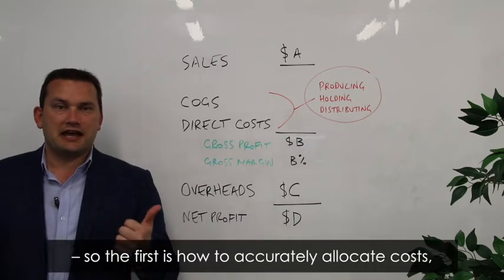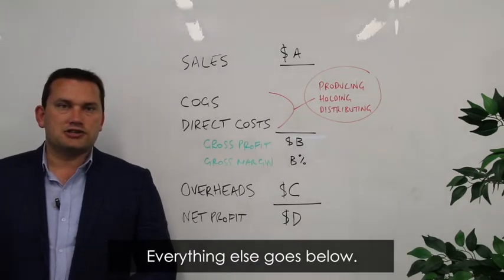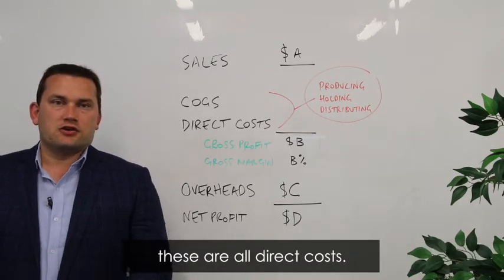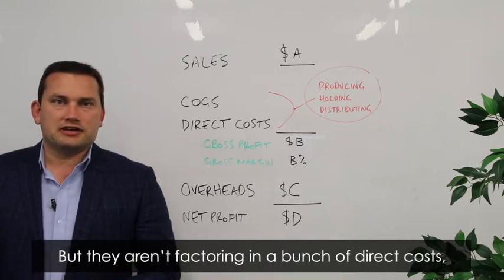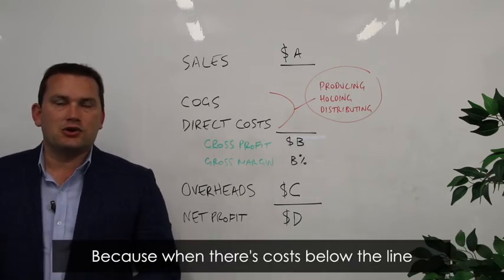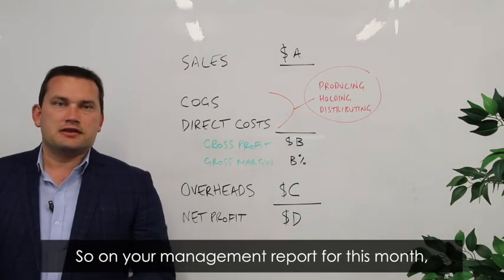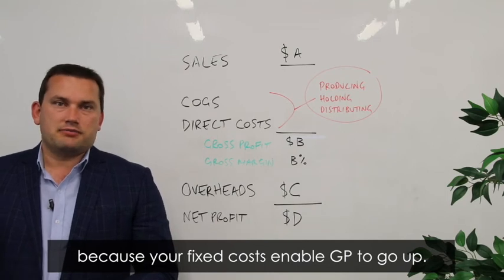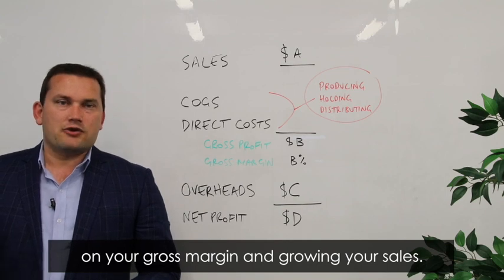Episode 56 Marginal Differences – Holding the Line on Gross Profit